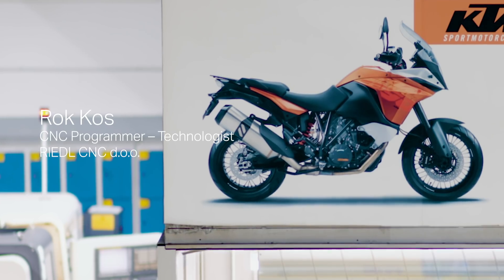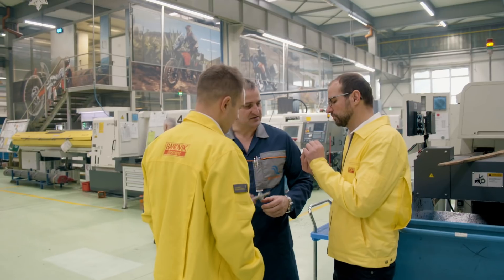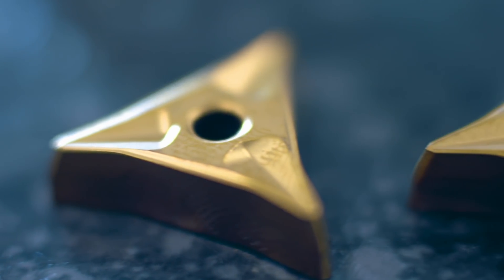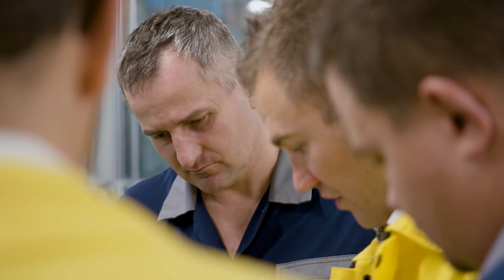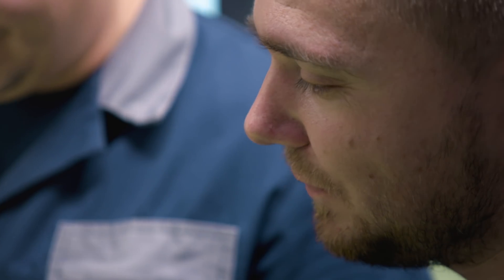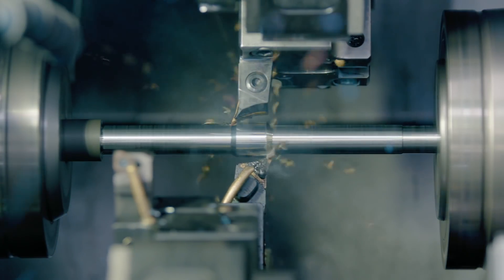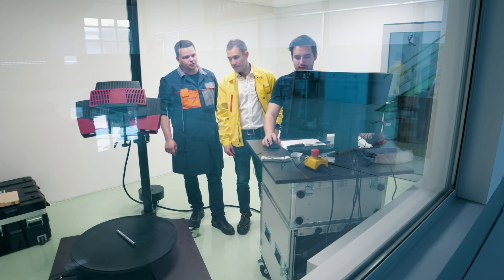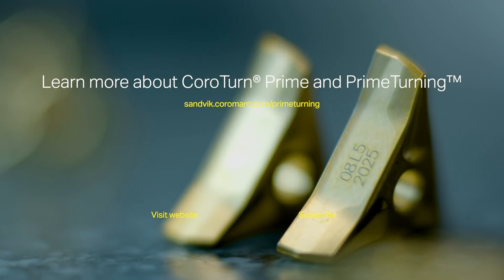PrimeTurning™ delivers a huge cost saving for Riedl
Passionate about cutting-edge technology, fast-growing Slovenian metal company Riedl CNC introduced Sandvik Coromant’s new Prime Turning solution in 2018. When the company applied it to KTM motorcycle components, the cycle time and production costs have never been better. Find out how PrimeTurning™ helped increase productivity and reduce production costs substantially.